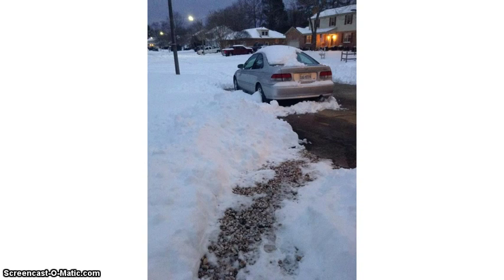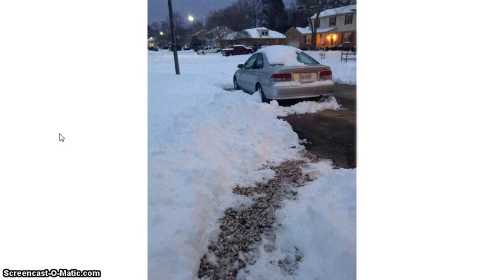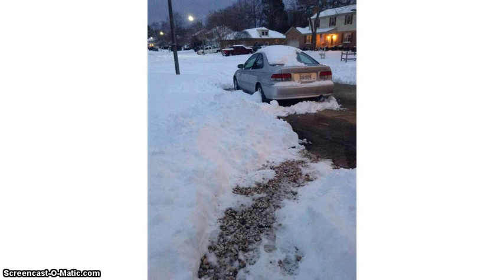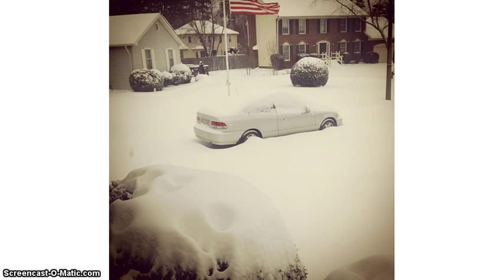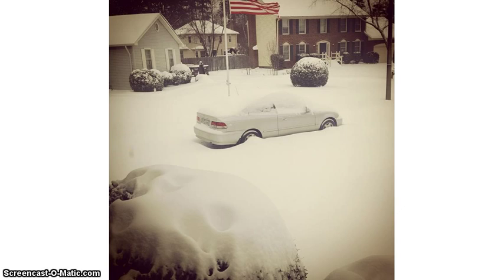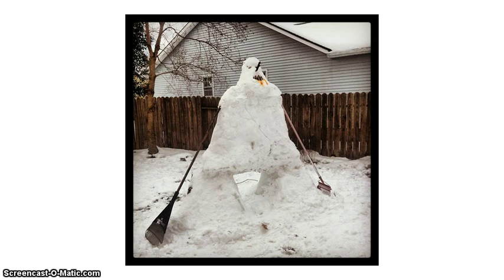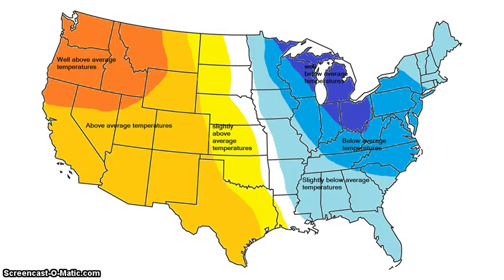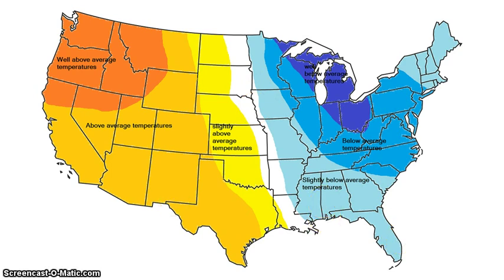Fall 2014 forecast #1 - Preliminary forecast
snow winter weather lightning forecast blizzard tornado whiteout conditions battle zone vbnc midatlantic northeast southeast midwest northwest southwest coast hurricane typhoon cyclone enso teleconnection ao nao pna blocking aao mjo elnino lanina storm track climate temperature precipitation rain ice hail freezing cold warm hot north atlantic oscillation arctic oscillation pacific north american pattern antarctic oscillation madden julian oscillation cold front warm front high pressure system low pressure system thermometer barometer bow echo hook echo